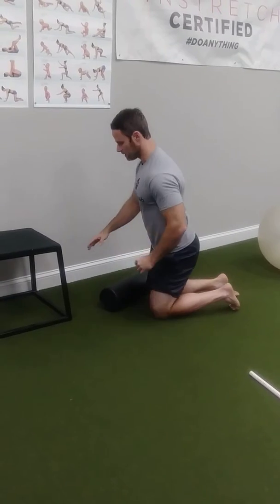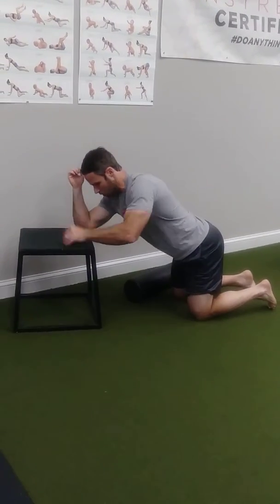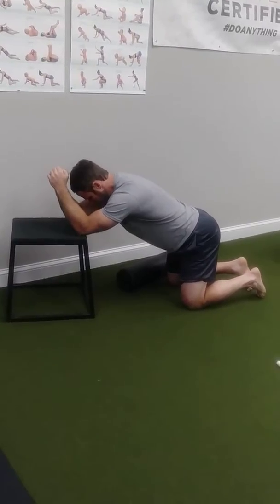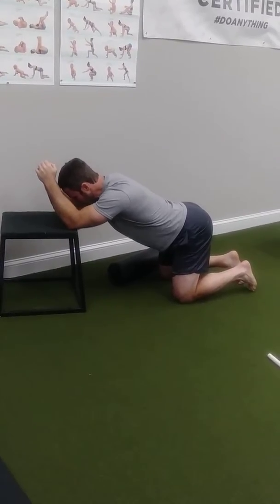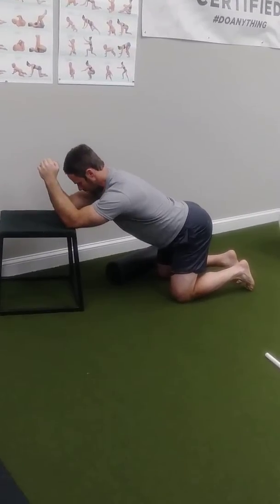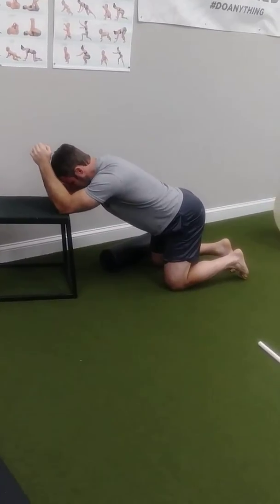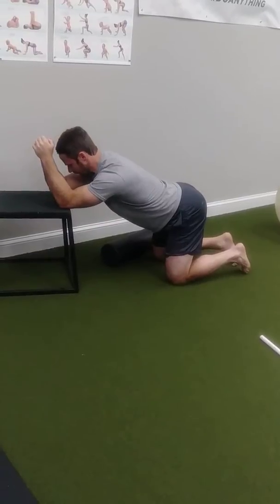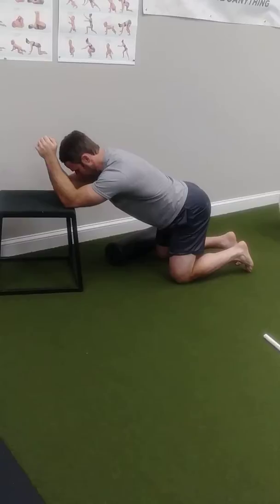Hunch back no more steps(1)